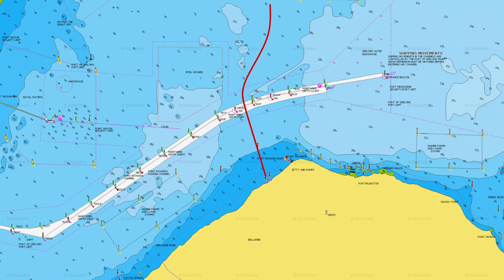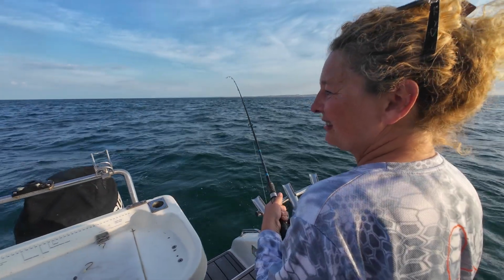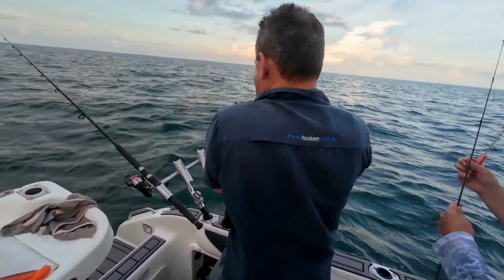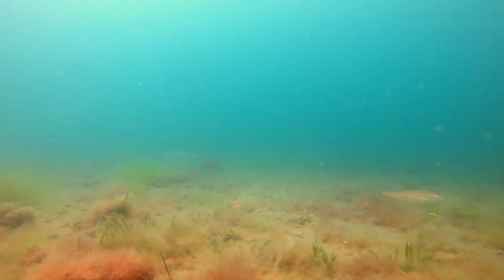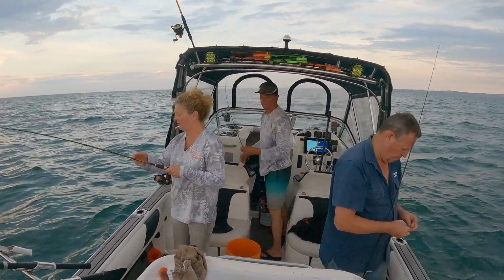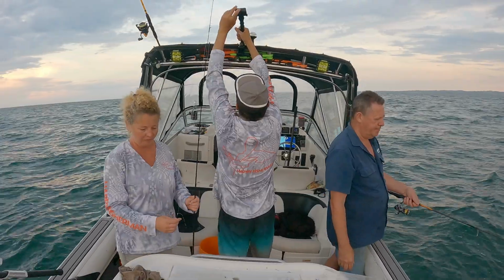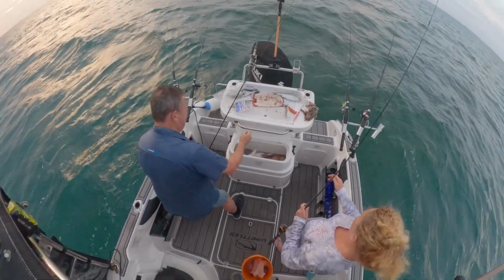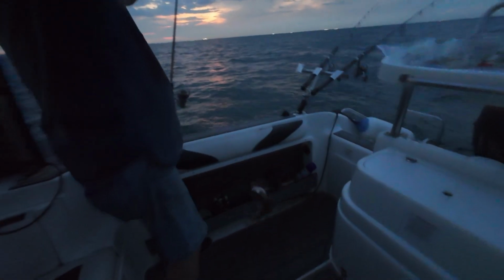Happy Fisherman EP113 fishing silver whiting in Coriao bay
In this episode you going to see our last weeks adventure with our friend Mick from Hookem catching silver whiting in Corio Bay